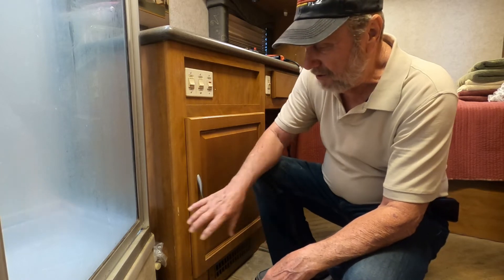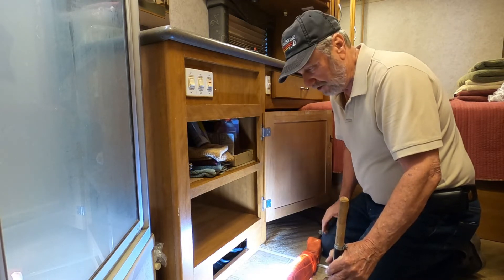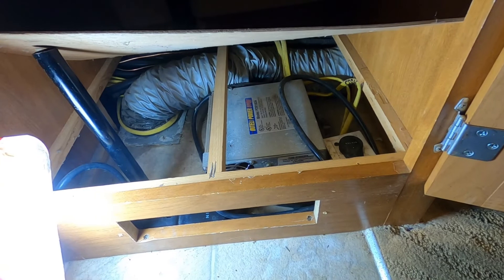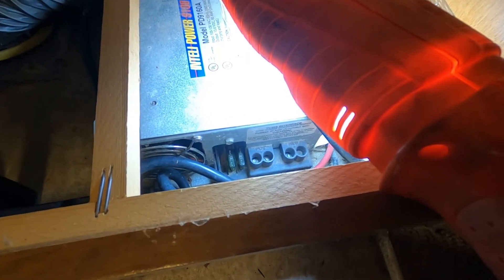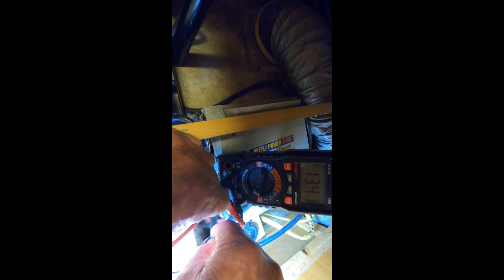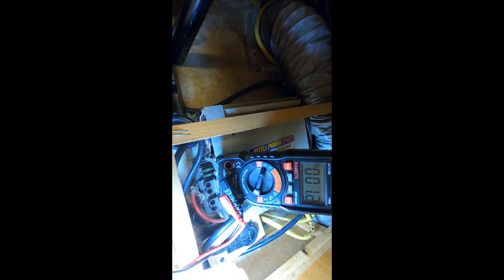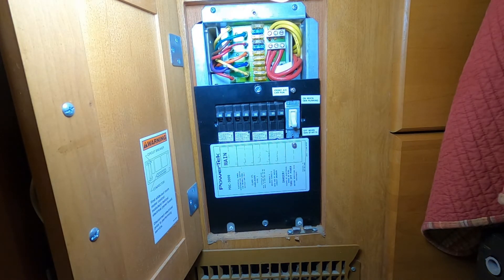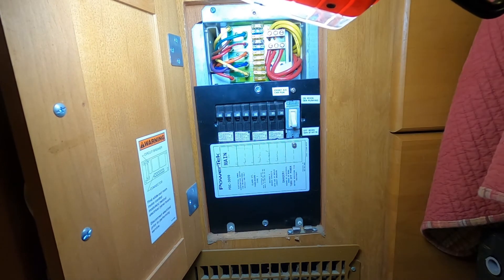Rv Converter troubleshooting and replacement procedures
The RV Converter is the battery charger for your coach batteries.  I show the location for my 03 Fleetwood Pace Arrow 36' RV.  First I show how to check the output and take you all the way to replacing if it is determined to be bad.
Here is a link to Amazon for your replacement Converter.  60 Watt.

Commission earned.
Chapter Segments of video
00:00  Introduction
01:13  Show location of Converter
02:46  Access to Converter
04:09  Checking voltage output
05:06  Caution about Battery Leads
06:15  Using Volt meter to read voltage.
08:28  Checking the A/C voltage coming in to converter.
09:38  A/C breaker box location and show breakers.
12:30  Show the screws that hold converter down at rear.
13:27  Cautions before removing Batter Leads at Converter.
13:50  Recap of how the Converter is removed and final comments